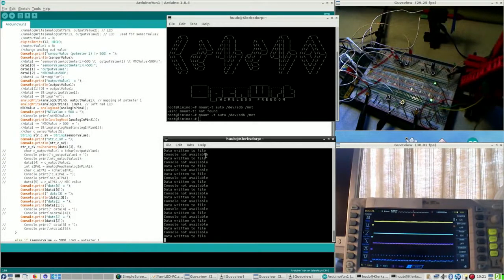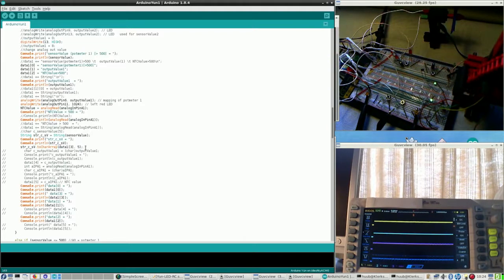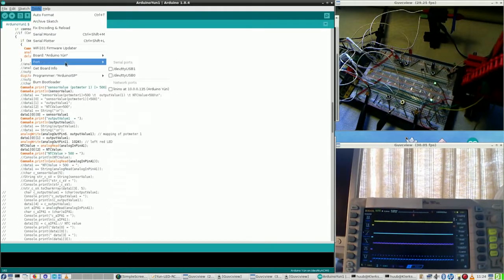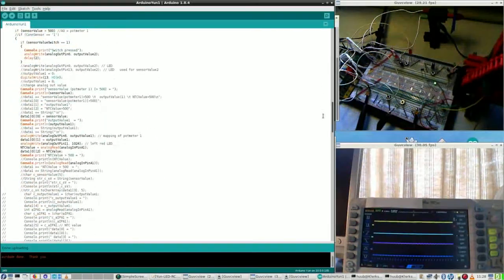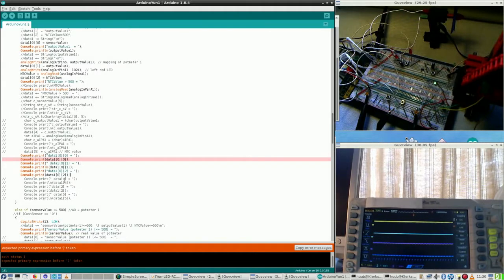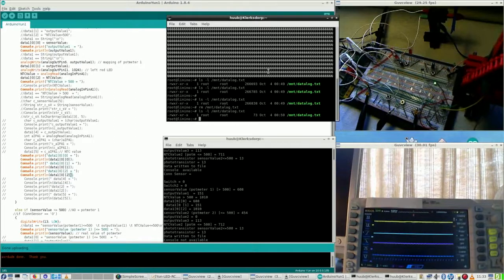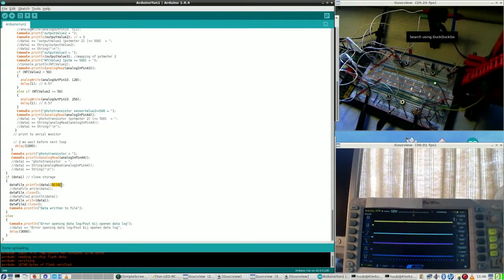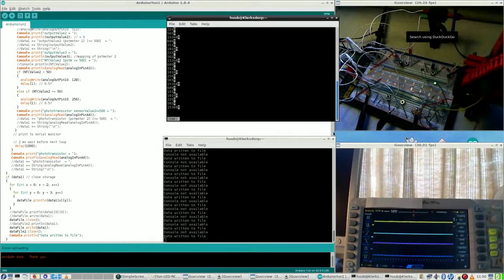Arduino Yun episode 73: fischertechnik, mechatronics, oscilloscope, C, algorithm, data,integer,array